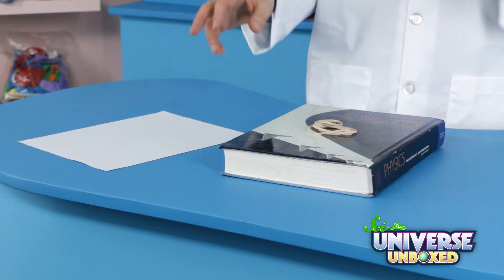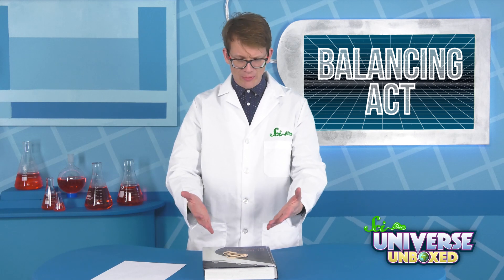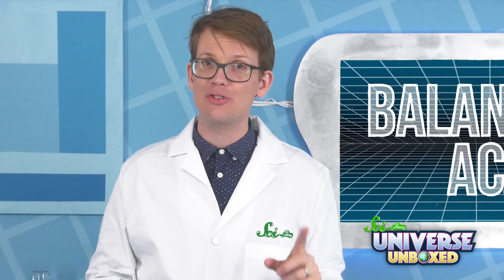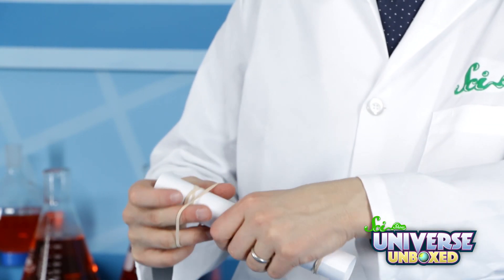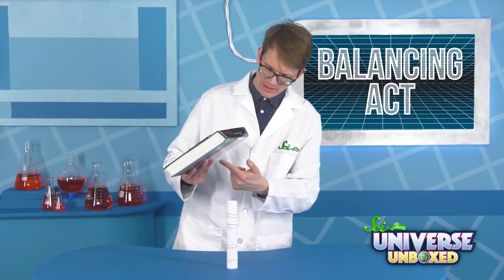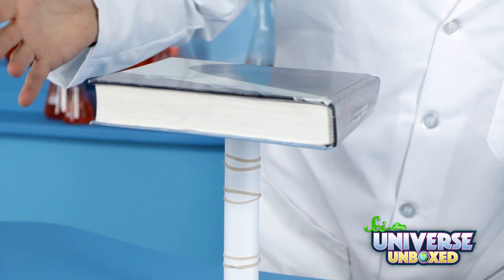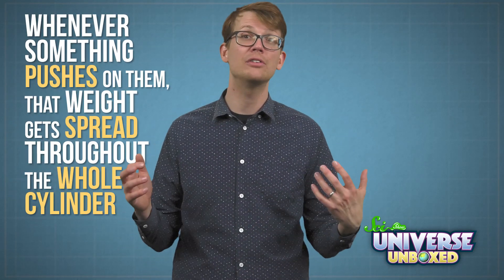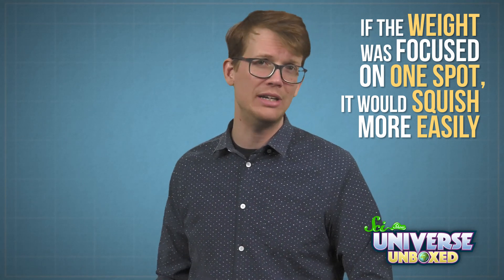Universe Unboxed: Balancing Act